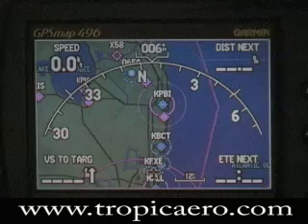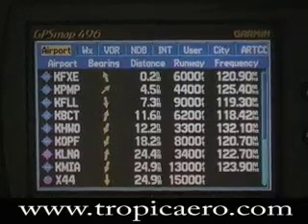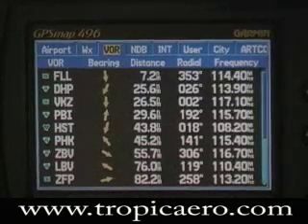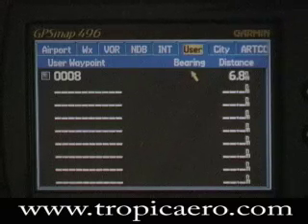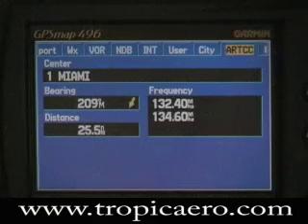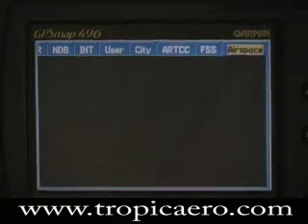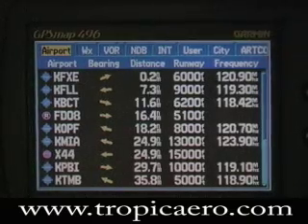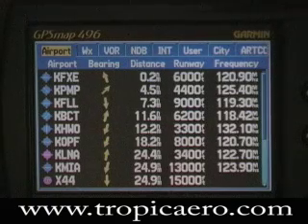Nearest Function on Garmin Aviation GPS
This Tropic Aero video shows you how to use the unit's Neareast function on your Garmin GPSMAP 296,396,495 and 496.